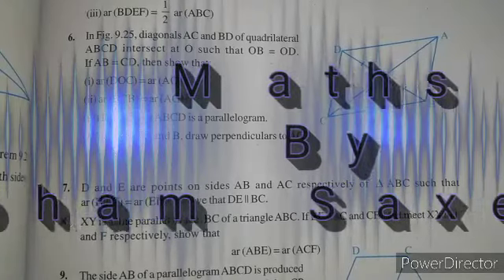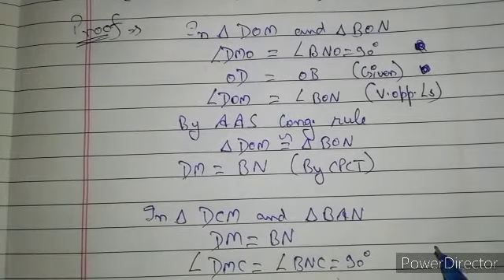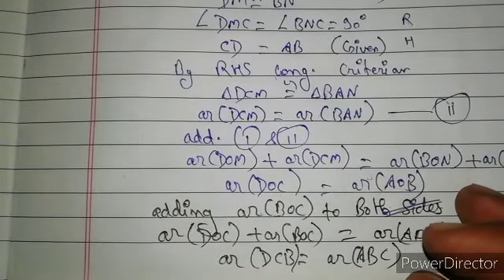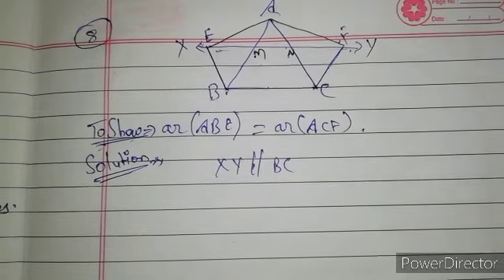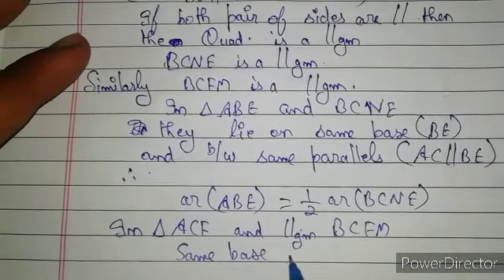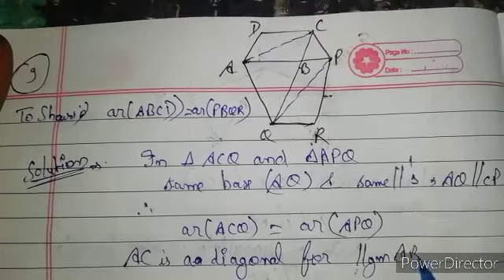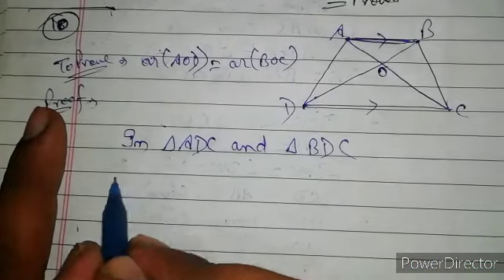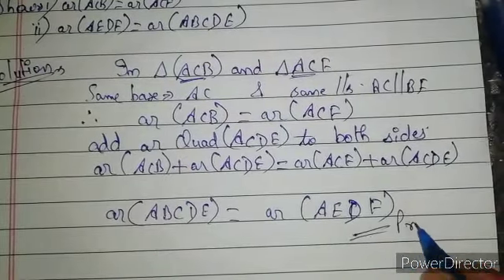Q6 to Q10